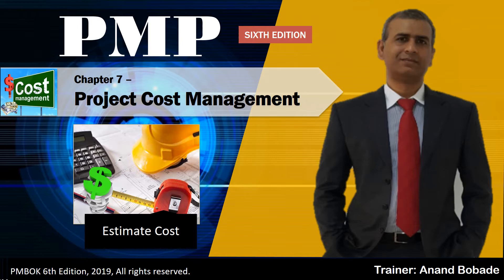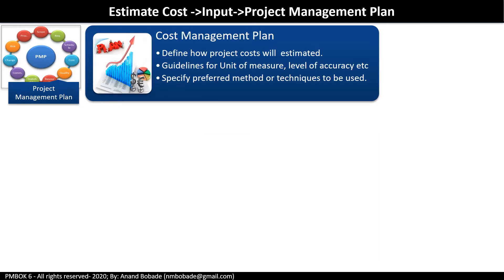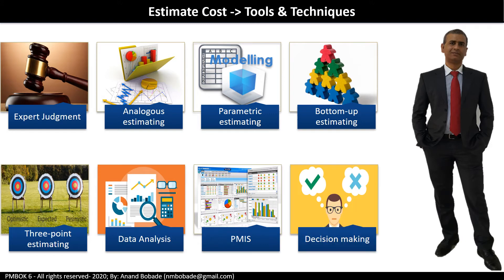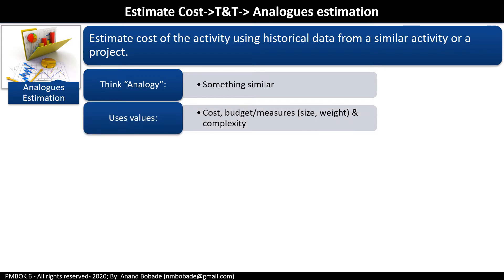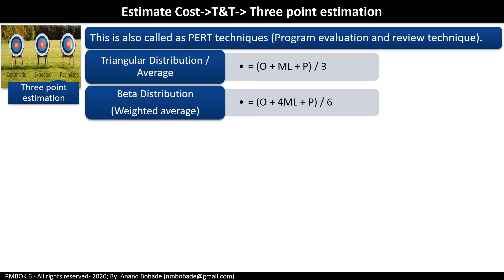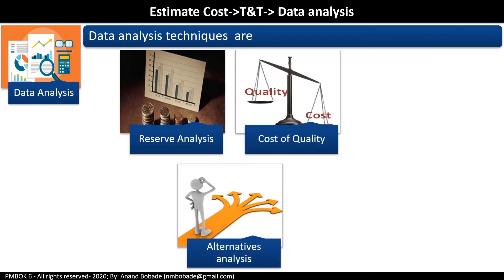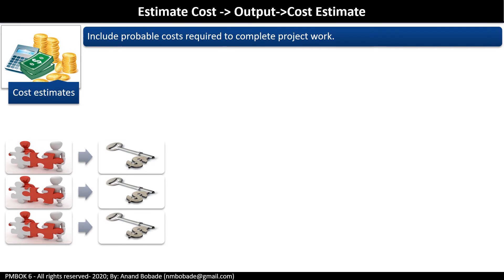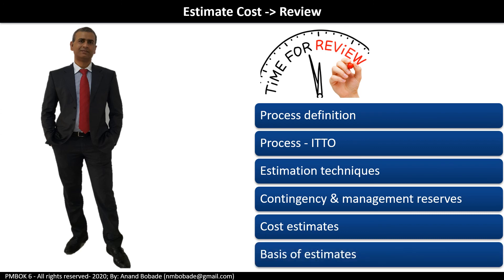7.2 Estimate Cost | PMBOK6 | PMP® Training | PMP® Certification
Estimate Costs is the process of establishing an approximate monetary value to each project activity. The key benefit of this process is that it determines the amount of money needed to complete project work